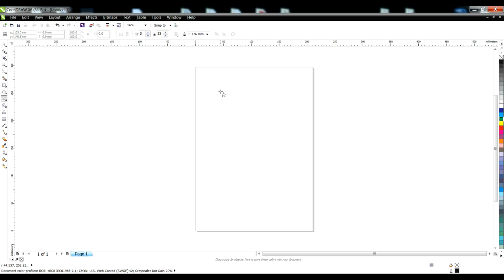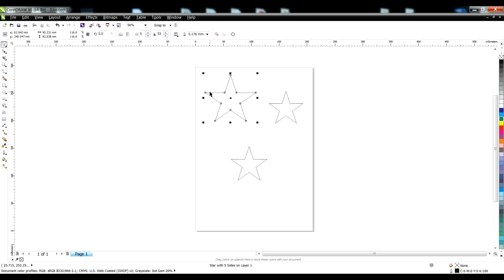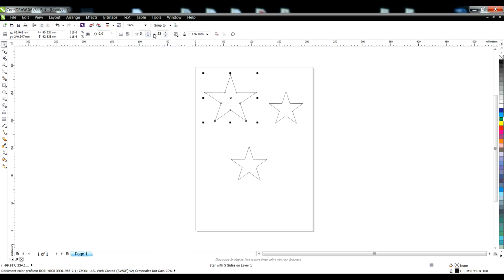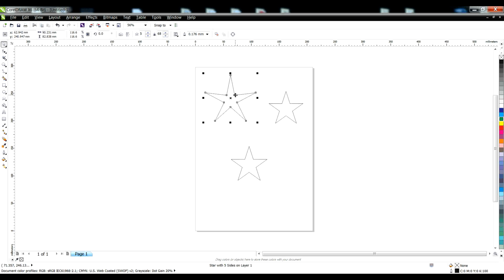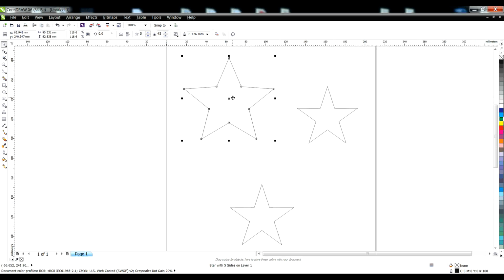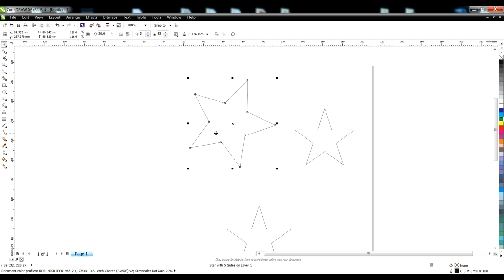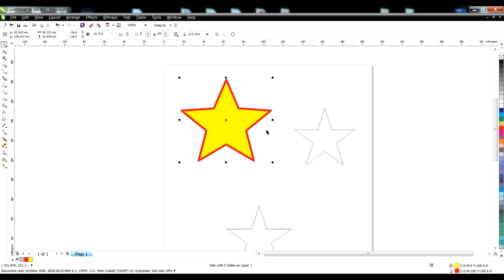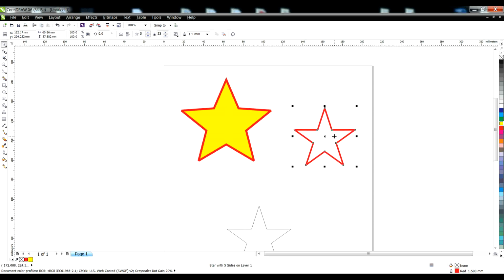Beginner Basic Tutorial STAR TOOL CorelDRAW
Beginner basic tutorial for "Star Tool" in CorelDRAW